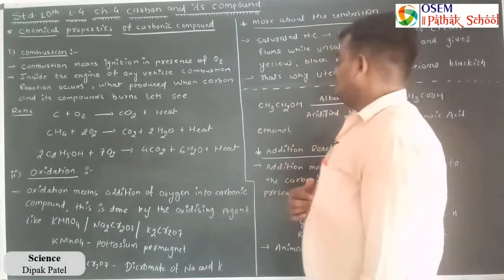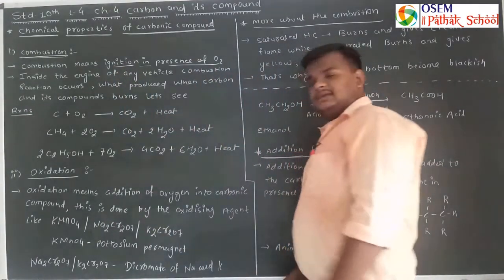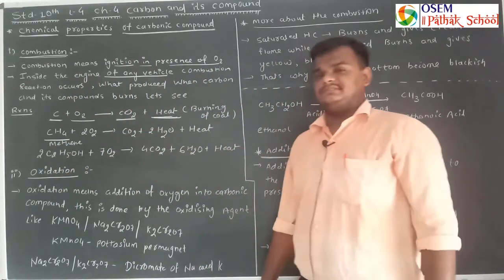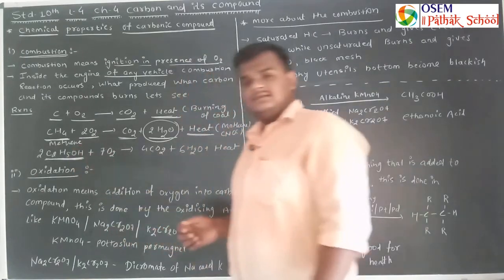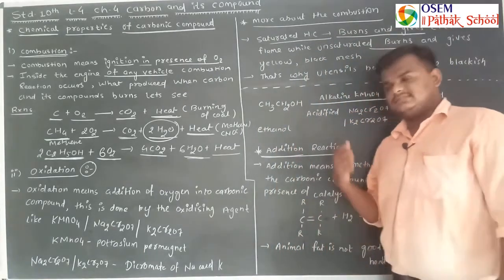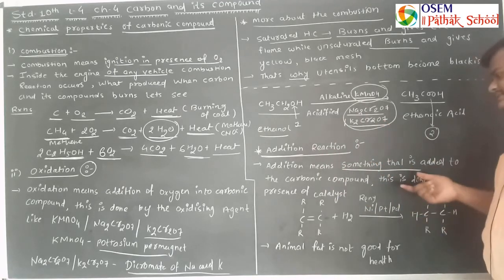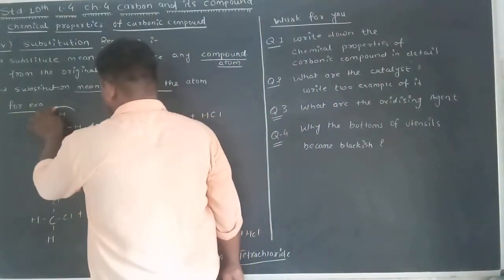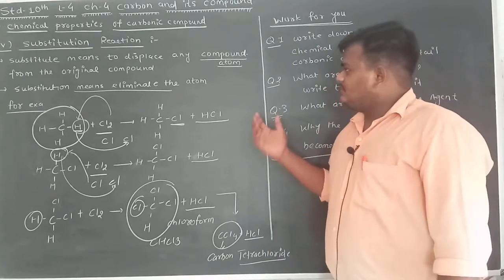Std. 10 | English Medium | Science & Technology | Ch - 4 : Carbon and its compound